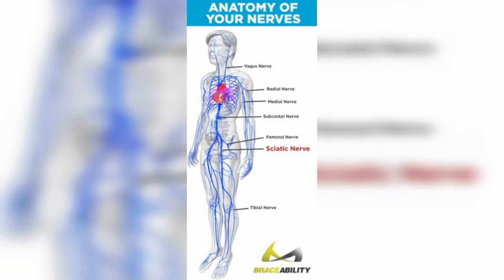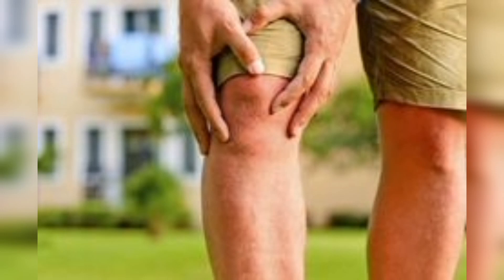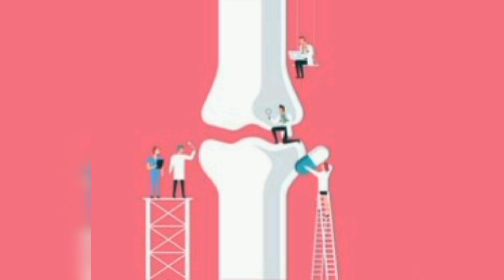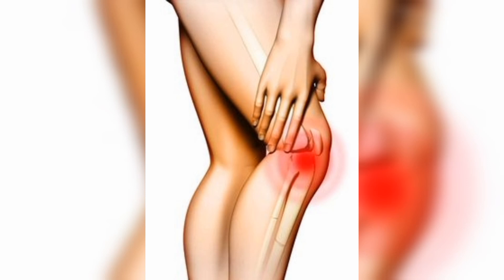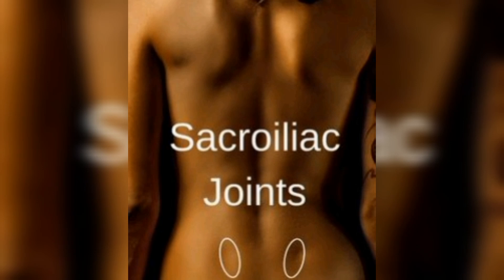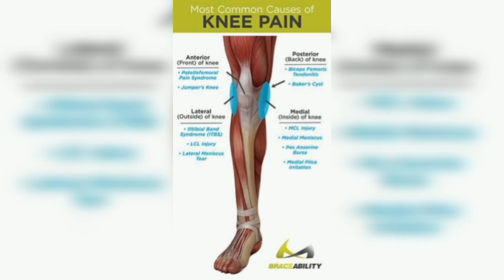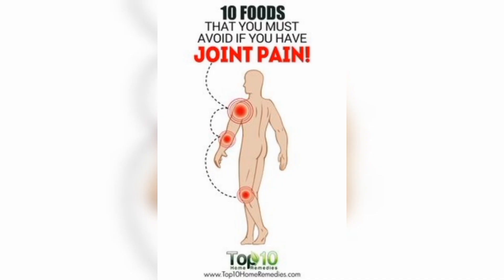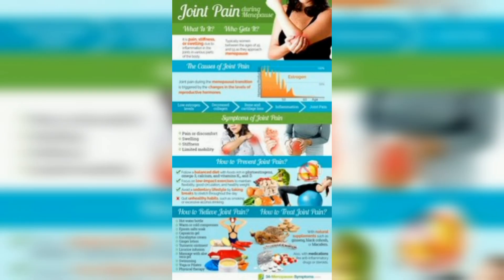The cause of joint pain / Joint pain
Joint pain is a common complaint that affects millions of people worldwide. It can be caused by a wide range of factors, including injury, arthritis, bursitis, tendinitis, and other inflammatory conditions. Understanding the underlying causes of joint pain is crucial to finding effective treatments and preventing further damage.

In this article, we'll take a closer look at the various causes of joint pain and explore some strategies for managing it.

Arthritis

Arthritis is one of the most common causes of joint pain, affecting millions of people worldwide. There are over 100 different types of arthritis, but the most common types are osteoarthritis, rheumatoid arthritis, and psoriatic arthritis.

Osteoarthritis is caused by wear and tear on the joints, typically as a result of aging, injury, or obesity. Rheumatoid arthritis, on the other hand, is an autoimmune disease that causes the body to attack its own joints. Psoriatic arthritis is a type of arthritis that affects people with psoriasis, a skin condition that causes red, scaly patches on the skin.

Bursitis and Tendinitis

Bursitis and tendinitis are conditions that can cause joint pain by inflaming the soft tissue around the joints. Bursitis is an inflammation of the bursae, which are small fluid-filled sacs that cushion the joints. Tendinitis is an inflammation of the tendons, which are the fibrous cords that attach muscle to bone.

Both bursitis and tendinitis can be caused by repetitive motions, such as typing or playing a musical instrument. They can also be caused by injury or infection.

Inflammatory Conditions

Inflammatory conditions, such as lupus and ankylosing spondylitis, can cause joint pain by inflaming the joints and surrounding tissue. Lupus is an autoimmune disease that can affect multiple organs and tissues, including the joints. Ankylosing spondylitis is a type of arthritis that primarily affects the spine.

Injury

Injuries, such as sprains, strains, and fractures, can cause joint pain by damaging the muscles, ligaments, and bones around the joints. These types of injuries are common in sports and other physical activities.

Other Causes

Other causes of joint pain can include gout, an infection in the joint, and cancer. Gout is a type of arthritis that is caused by a buildup of uric acid crystals in the joints. Infections in the joint can be caused by bacteria or viruses, and they can lead to inflammation and pain. Certain types of cancer, such as leukemia and bone cancer, can also cause joint pain as a symptom.

Managing Joint Pain

There are several strategies that can be used to manage joint pain, depending on the underlying cause. These may include:

Medications: Over-the-counter pain relievers, such as acetaminophen and ibuprofen, can be used to manage mild to moderate joint pain. For more severe pain, prescription medications may be necessary, such as opioids or corticosteroids.

Physical therapy: Physical therapy can help improve joint flexibility and strength, which can reduce pain and improve mobility.

Weight loss: For people with osteoarthritis, losing weight can help reduce stress on the joints and improve mobility.

Hot and cold therapy: Applying heat or cold to the affected joints can help reduce pain and inflammation.

Surgery: In some cases, surgery may be necessary to repair or replace damaged joints.

Lifestyle changes: Making lifestyle changes, such as quitting smoking and getting regular exercise, can help reduce the risk of developing joint pain and other chronic conditions